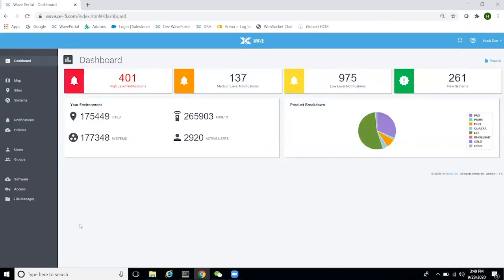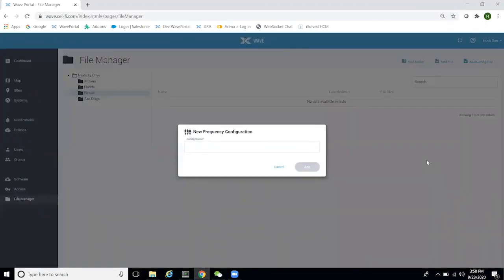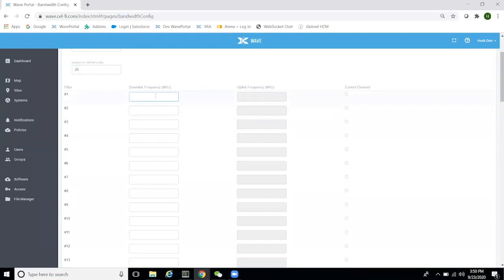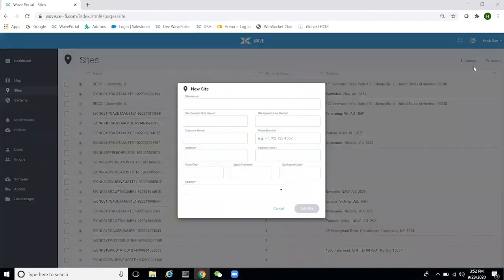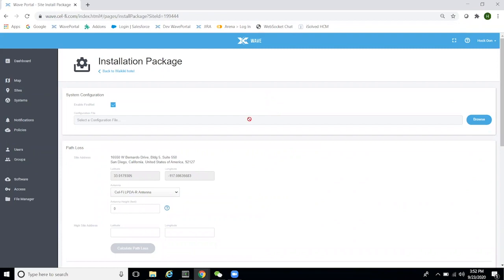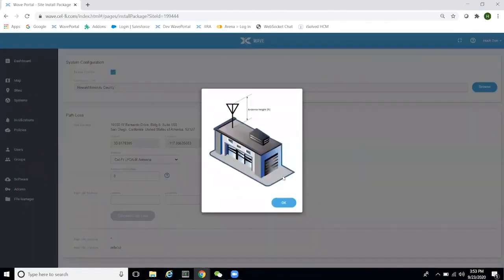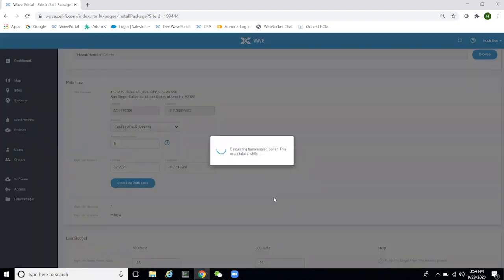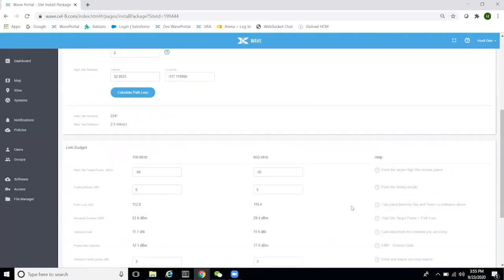Module 2: Cel-Fi QUATRA RED Installation Package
In this video, our Solution Architect demonstrates how to use Cel-Fi WAVE to create an installation package for the Cel-Fi QUATRA RED public safety system. You'll learn how to make your building's configuration file for your design with the components that you plan to use.